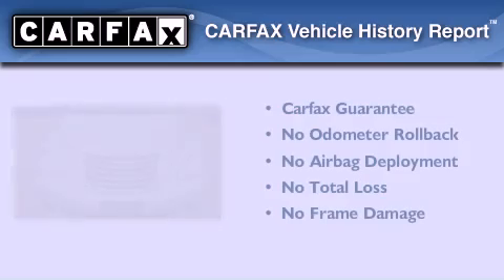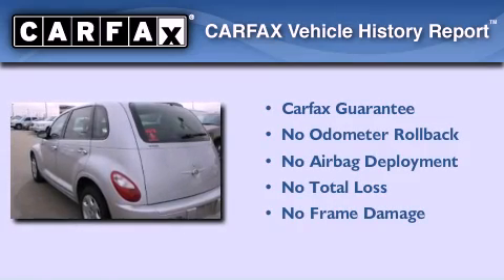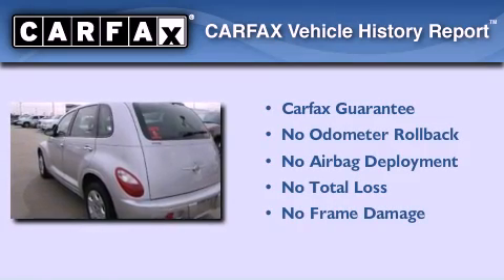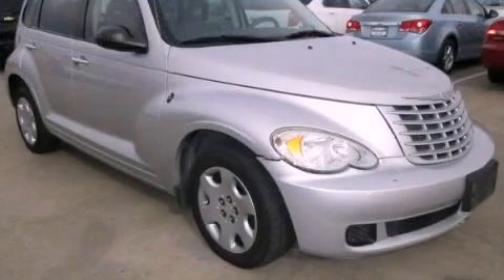Used 2006 Chrysler PT Cruiser Arlington TX 76017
Year : 2006
 Make : Chrysler
 Model : PT Cruiser
 Engine : 2.4L DOHC SMPI 16-valve I4 engine
 Trans . : Automatic
 Exterior : Silver
 Miles : 82,861
 Interior : Gray
 Stock : 6T350973